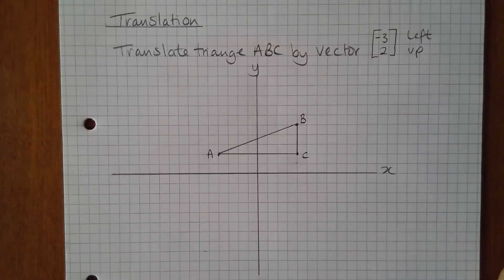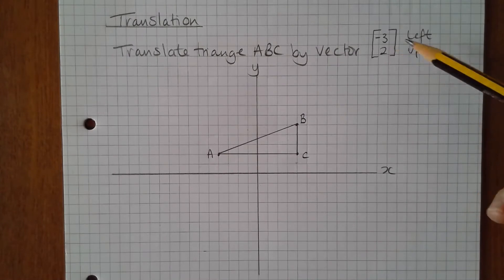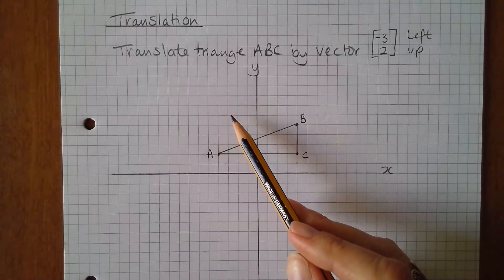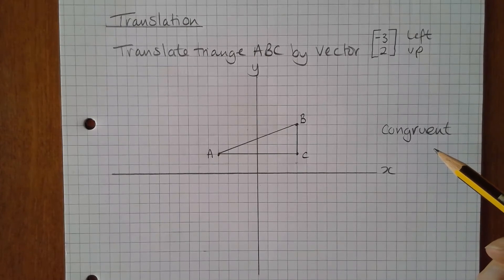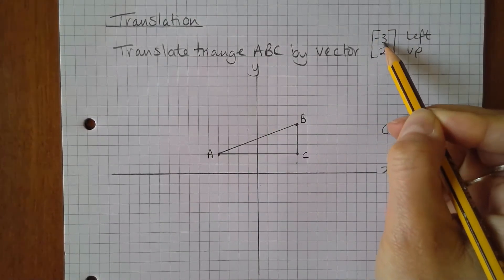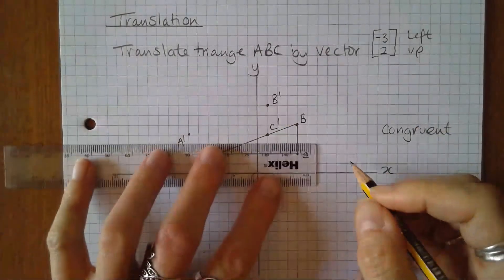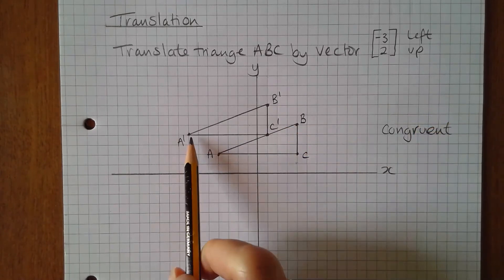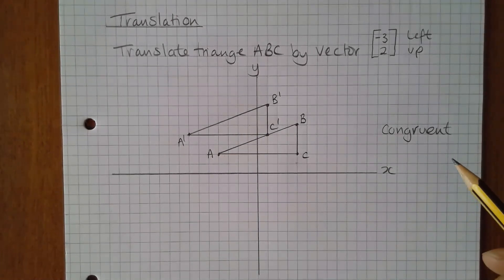Translation by a Vector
If you would like to do this questions with me, download and print the templates using this link: